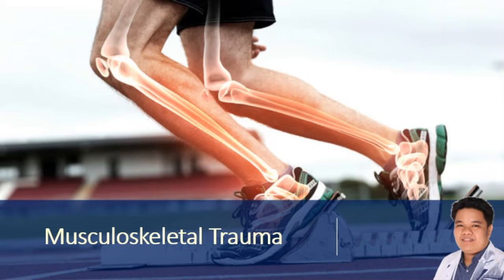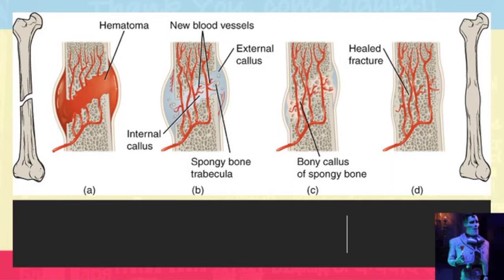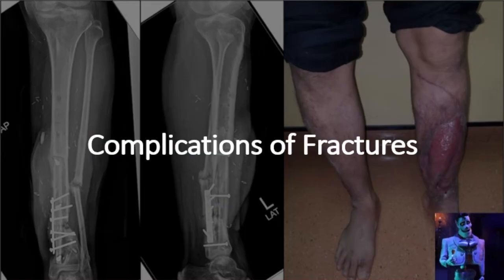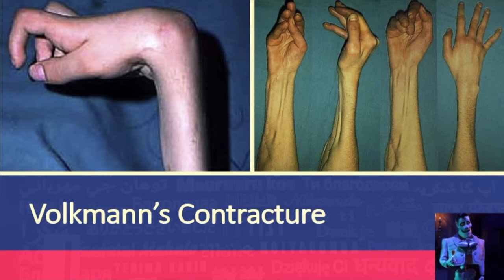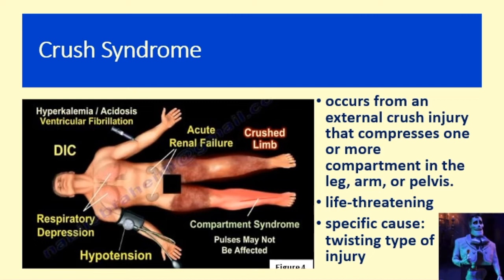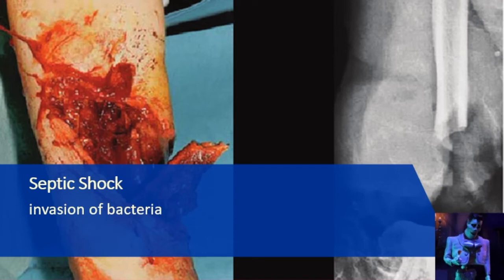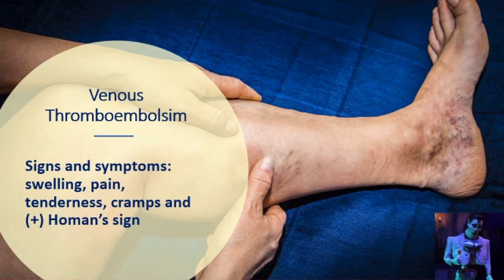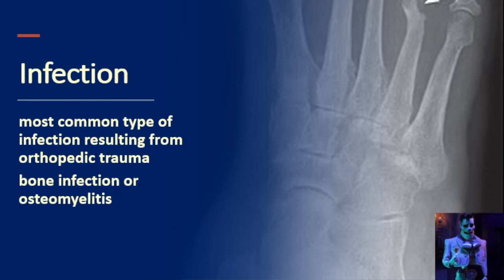77 Fracture Bone Healing and Acute Complications